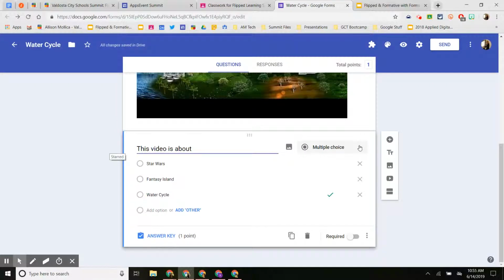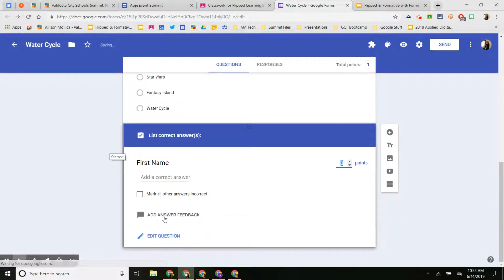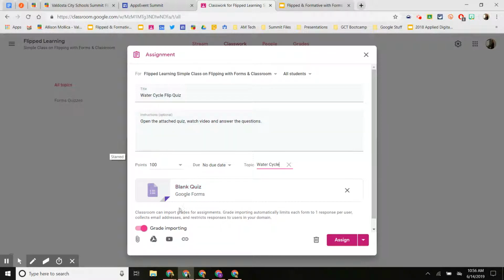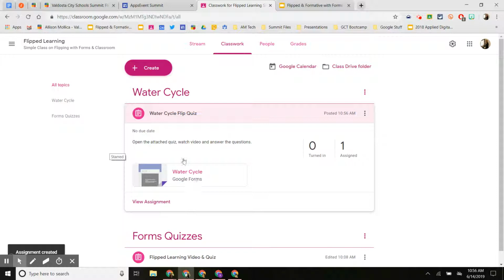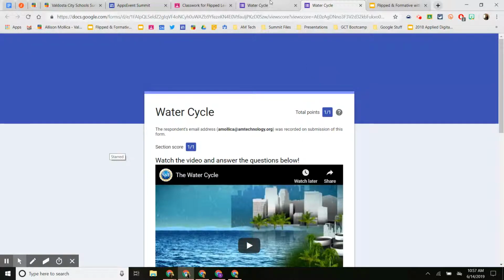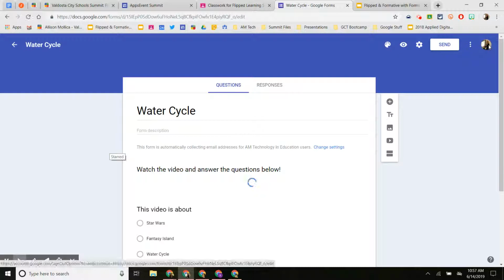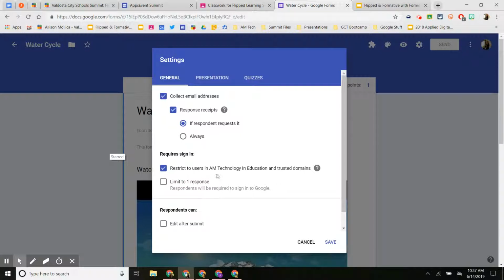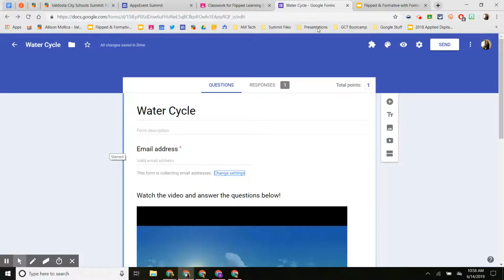Google Form Quiz for Classroom Add Name Option